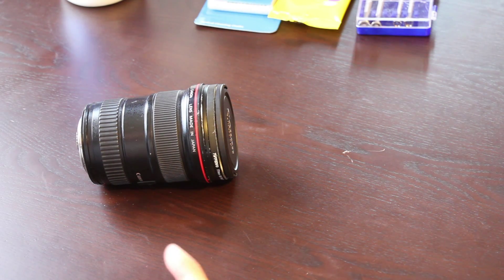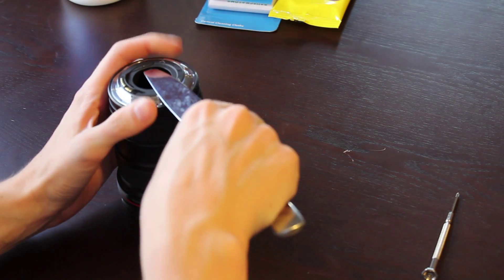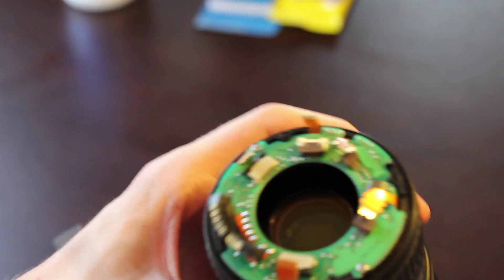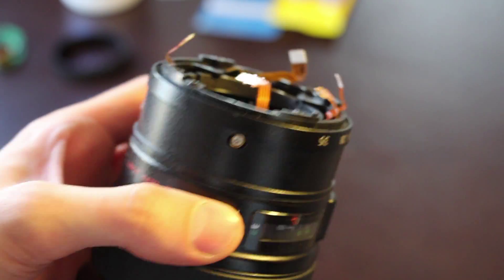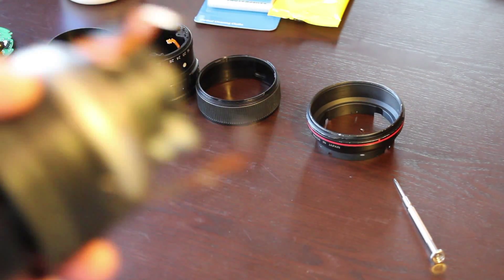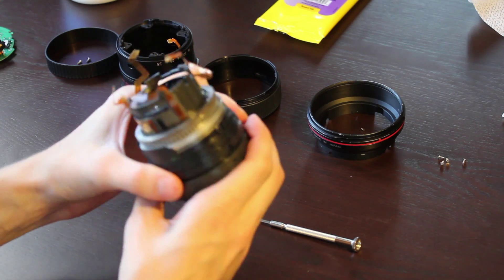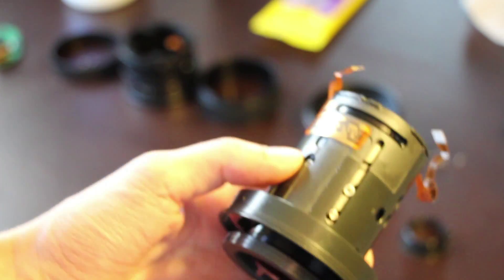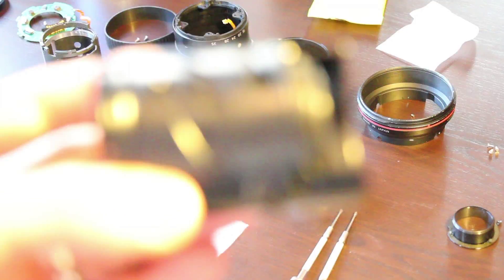Disassembling a Canon 16-35mm F2.8 L Lens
This video shows you how to take apart a Canon L Lens - specifically the 16-35mm F2.8. This process can take a while, so take your time and stay organized.

M Y   G E A R :
Cameras -